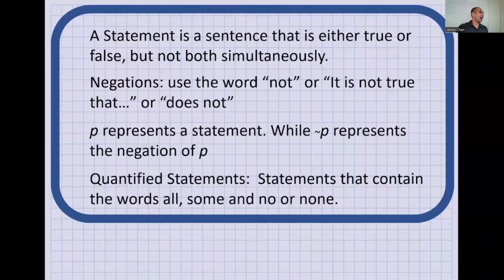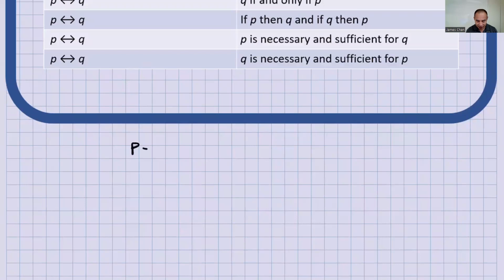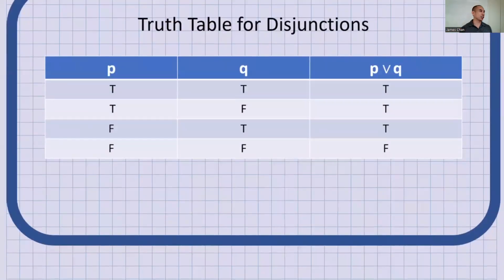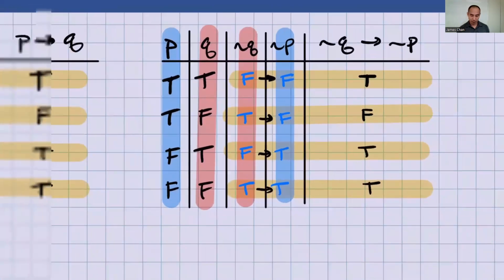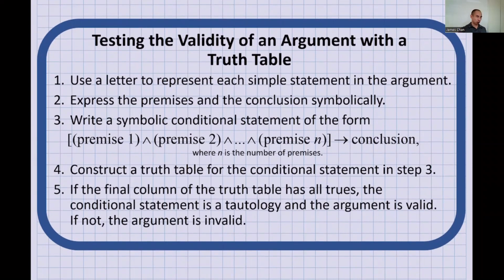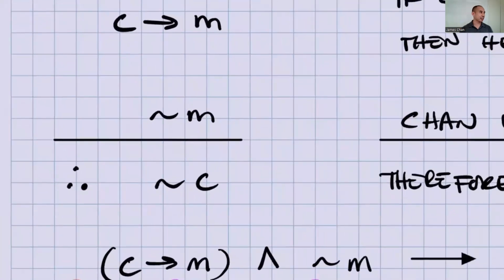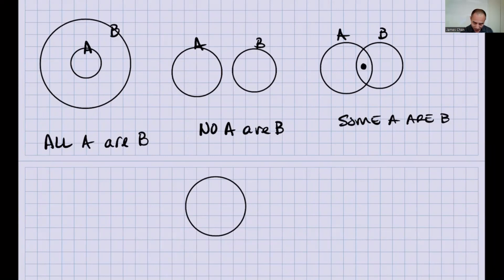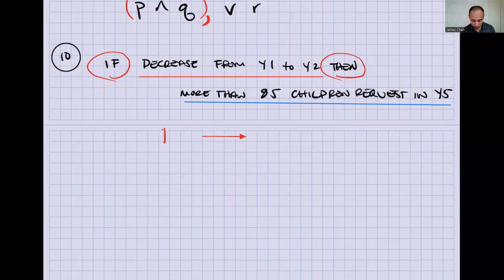MGF 1106 Chap 3 Lecture